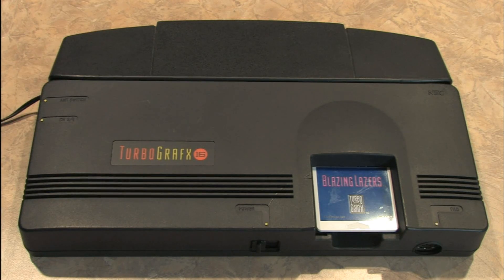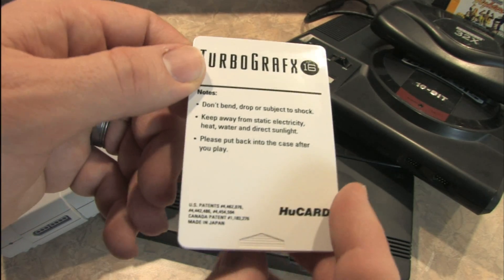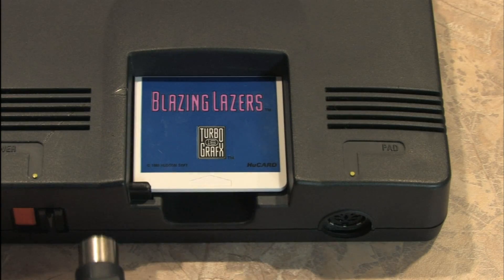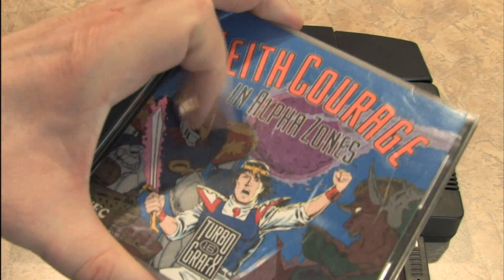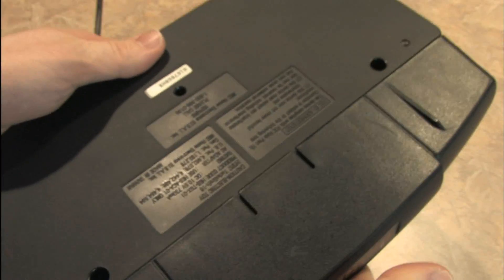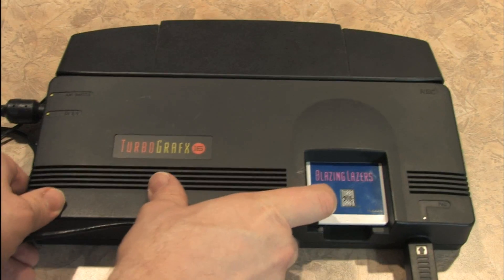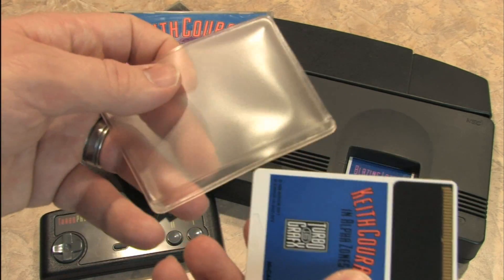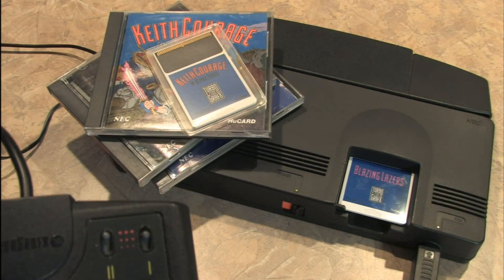Classic Game Room HD - TURBOGRAFX-16 video game console review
Classic Game Room HD reviews the NEC Turbografx-16 video game console (also known as the PC-Engine in Japan, although there are differences).  Released in 1989 in the U.S. the Turbografx-16 has a number of exclusive titles like Blazing Lazers and Bonk's Adventure, many of which are now available for the Nintendo Wii Virtual Console.